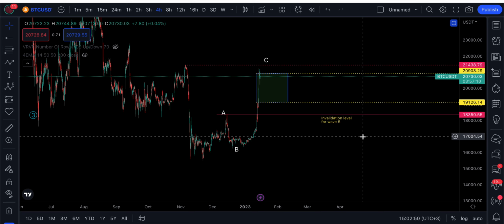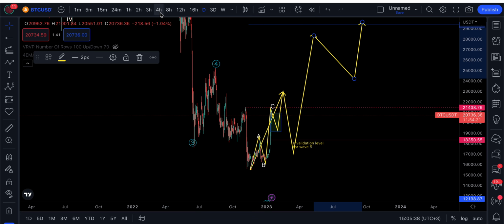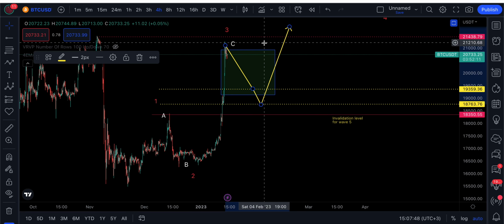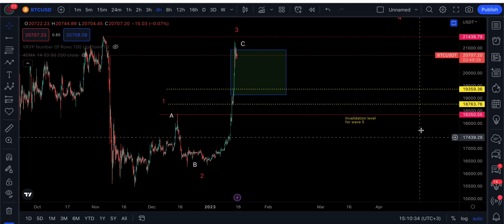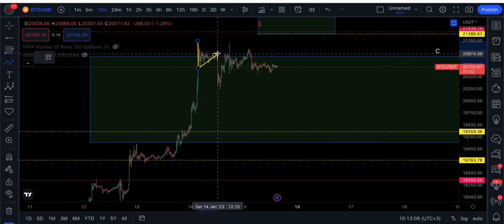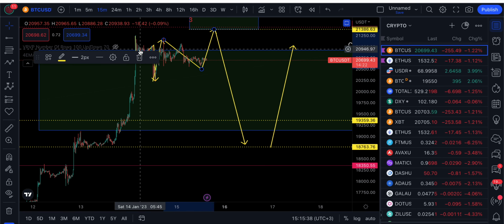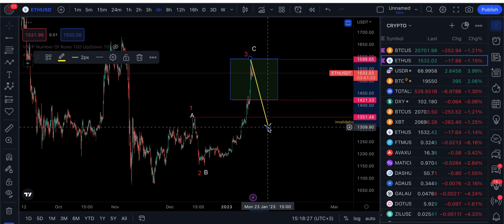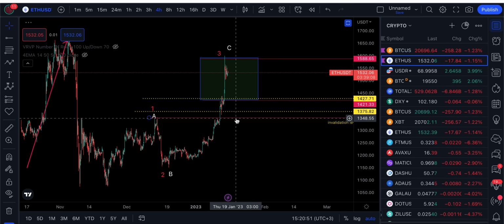BTC DUMP INCOMING???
Intraday BTC/ETH analysis